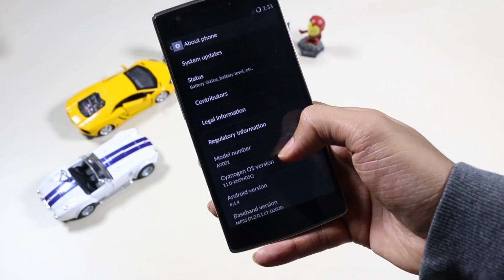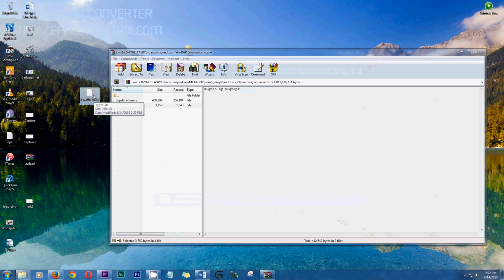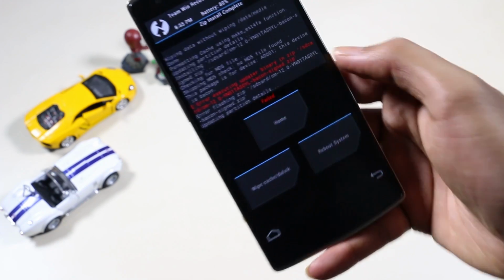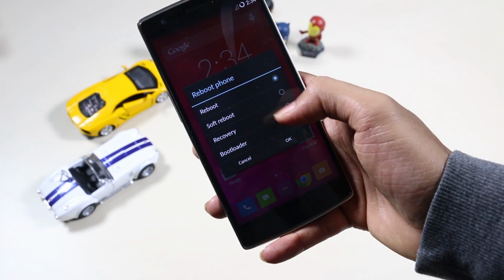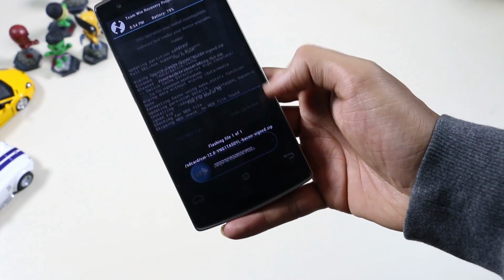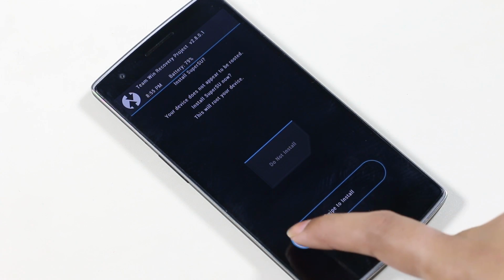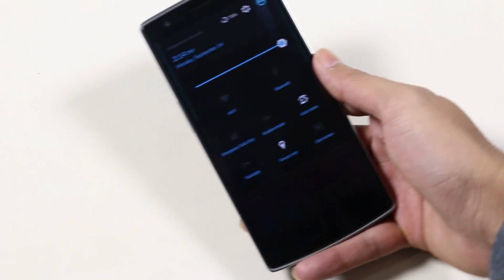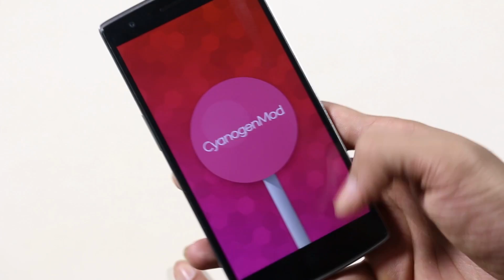OnePlus One - How to install Official CM12S (CyanogenMod 12S)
Here's my tutorial on "how to install CM12S on the OnePlus One" manually.

Replace the Script with : assert(getprop("ro.product.device") == "A0001" || getprop("ro.build.product") == "bacon" || abort("This package is for \"A0001\" devices; this is a \"" + getprop("ro.product.device") + "\".")